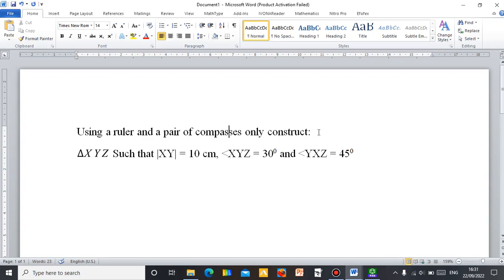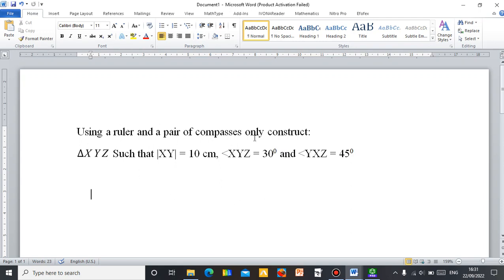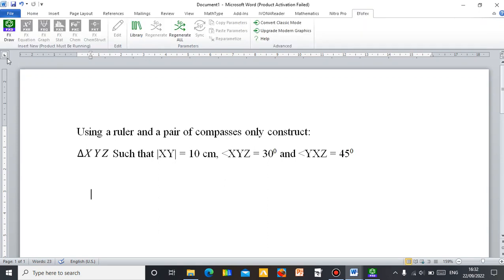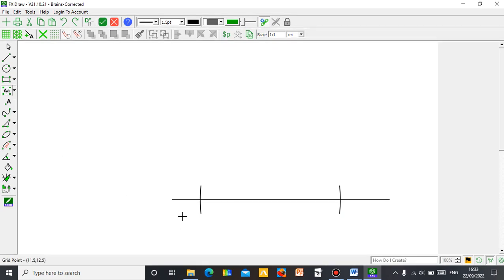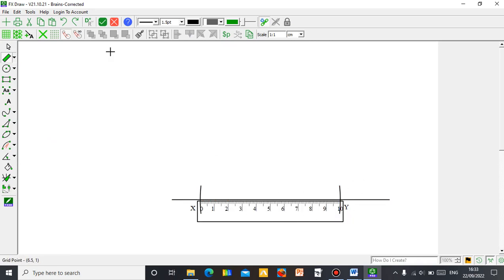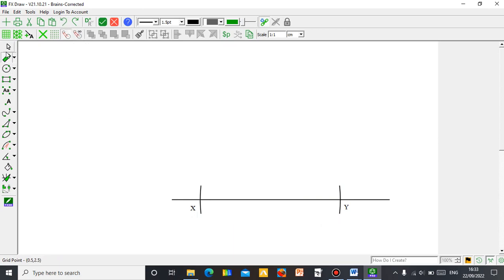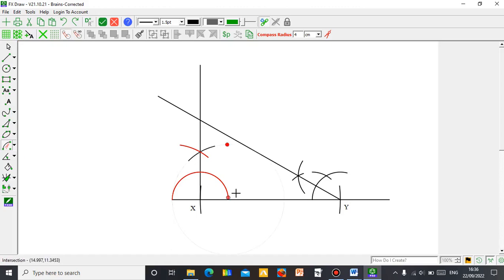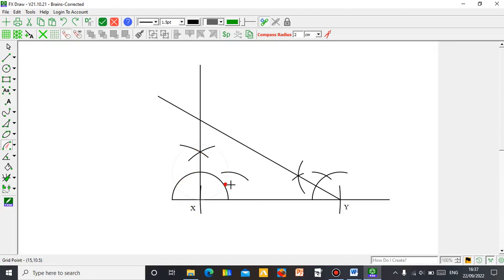How to do mathematics construction using microsoft word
This video describes how to do a neat mathematics construction using Microsoft word.